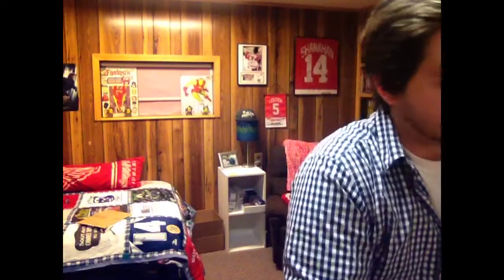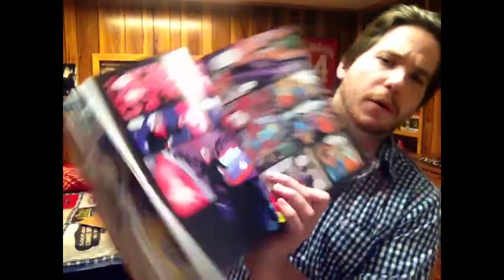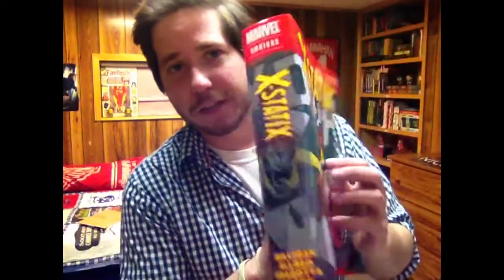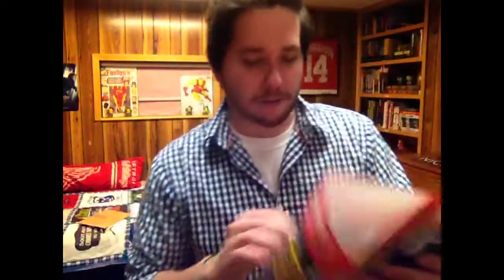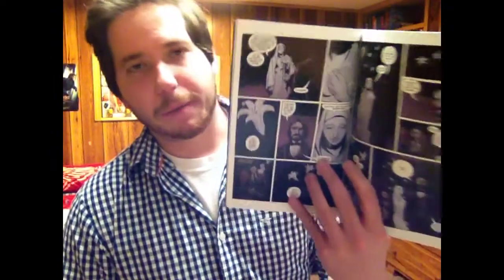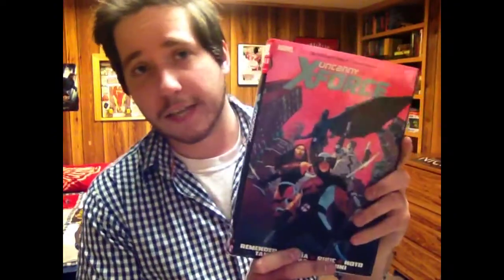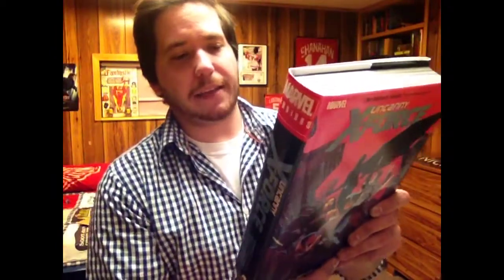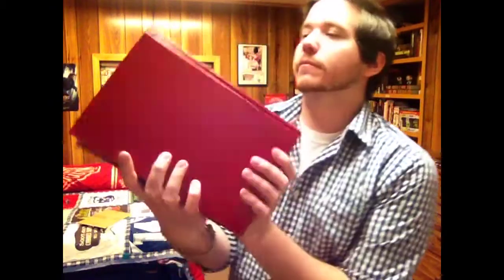Instocktrades Haul! 3.10.14